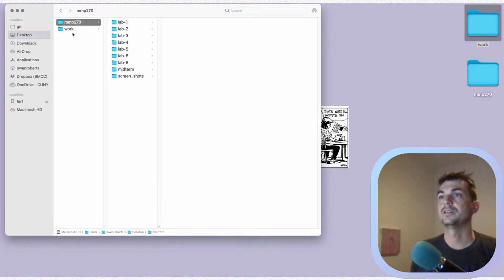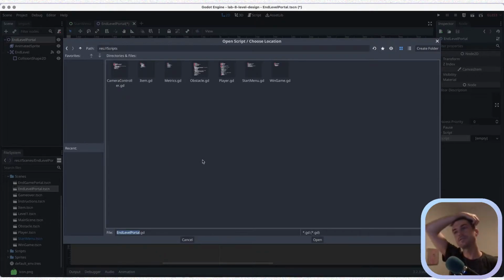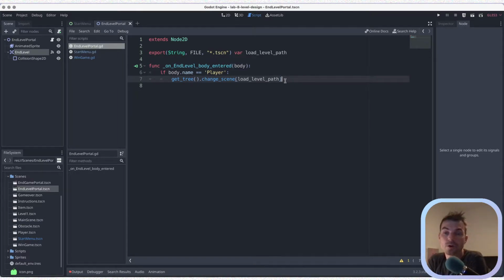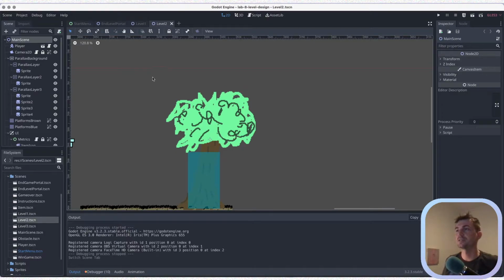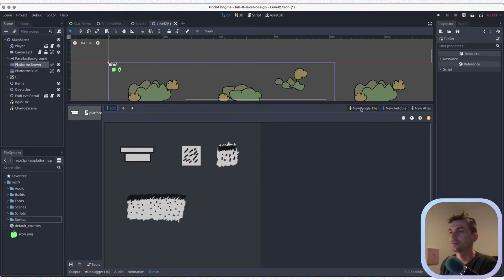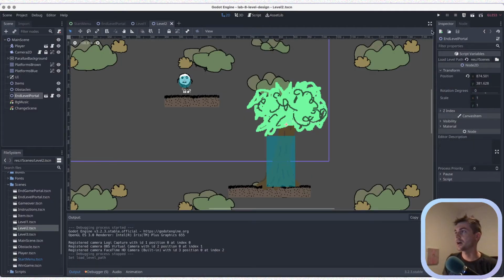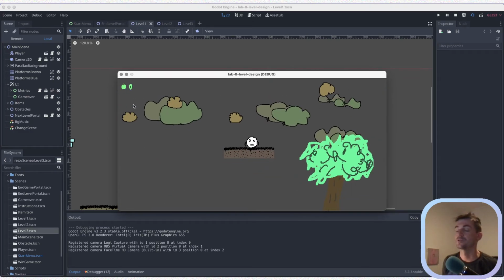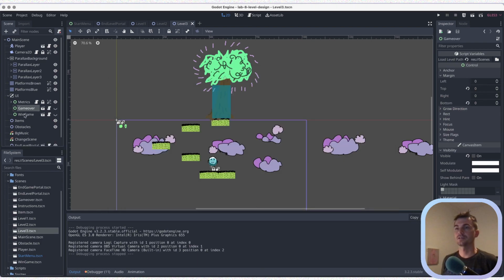Godot Lab 9 ~ MMP 270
This Godot lab covers adding portals to go to the next level.

00:00 - Intro/Overview
01:00 - Make EndLevelPortal
02:30 - Update EndLevelPortal script
04:45 - Reconnect signal to EndLevelPortal script
07:00 - Replace end game portal with end level portal
08:45 - Update Level 2
13:00 - Set level 2 portal to go to level 3
14:30 - Update Level 3
15:30 - Add End Game Portal in level 3
16:00 - Remove end game UI from Level 2 and 3
17:30 - Update the Gameover UI to load the right levels